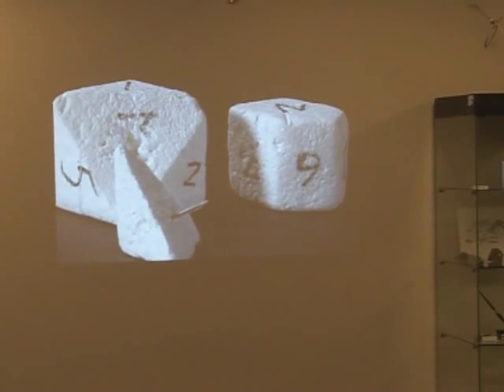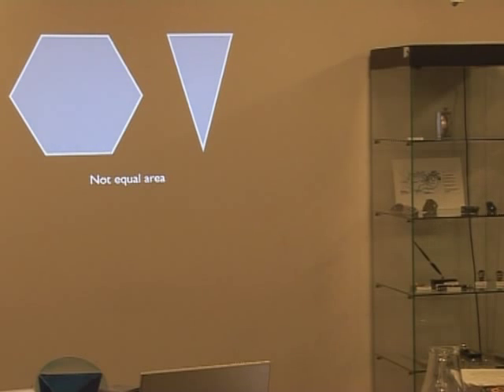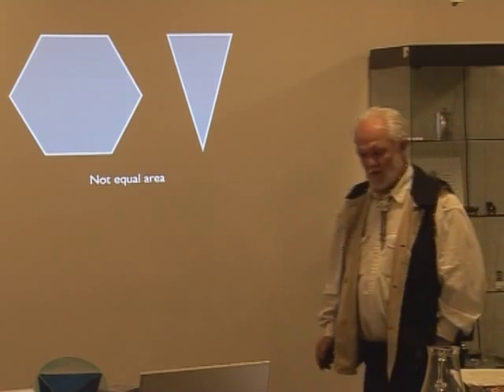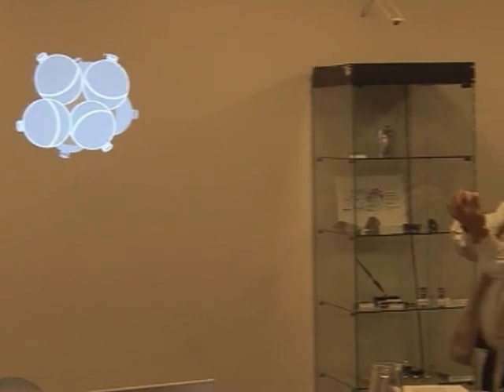Frank Chester at Freeman College UK Part 2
Frank Chester at Freeman College UK